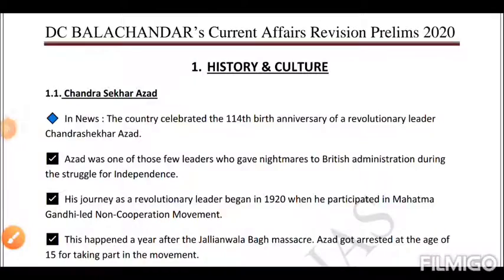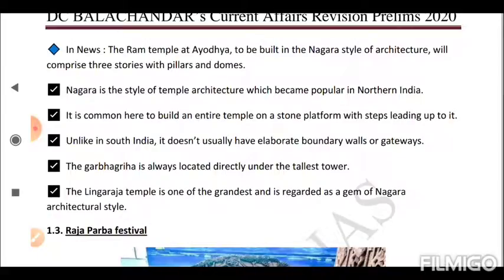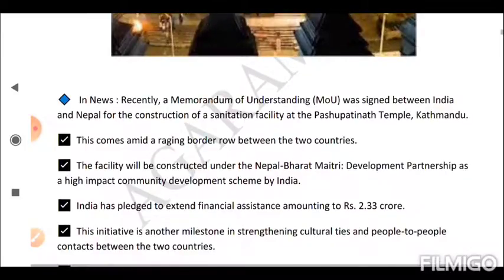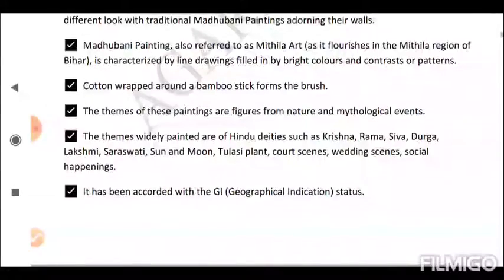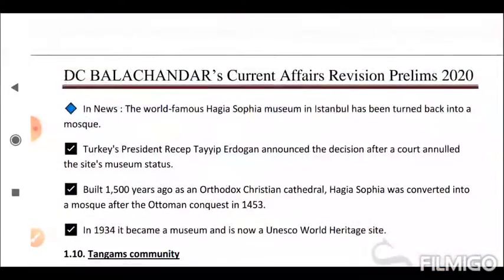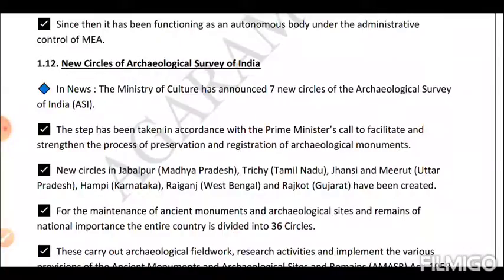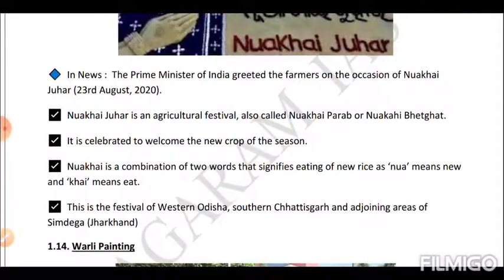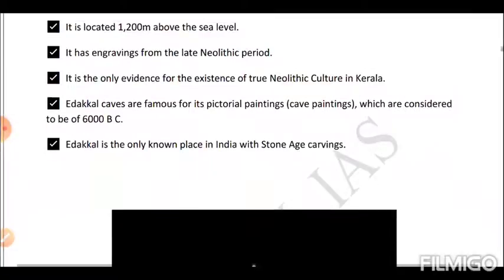HISTORY & CULTURE Current Affairs Revision Volume-4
Current Affairs Programe, Mentorship Complete guidance for Civil Services Exam